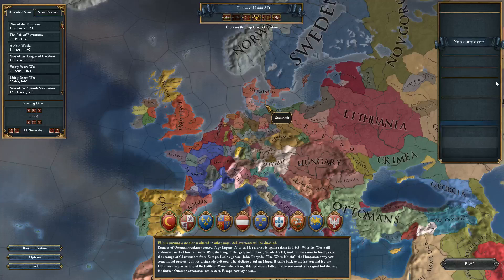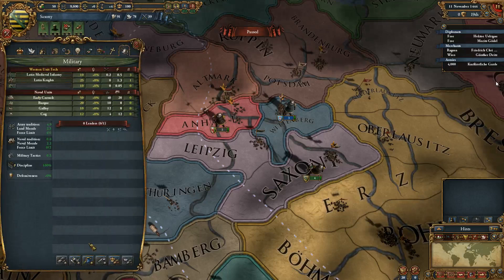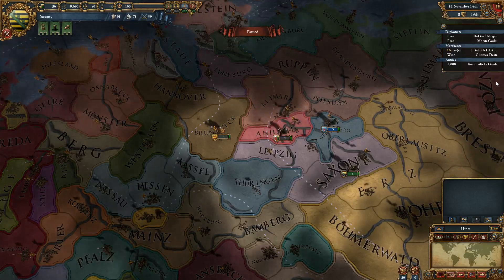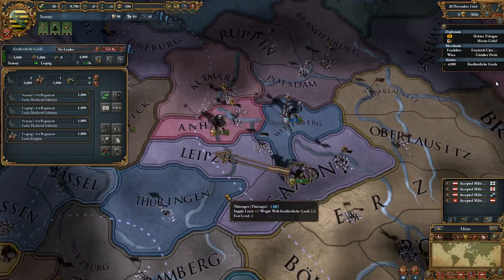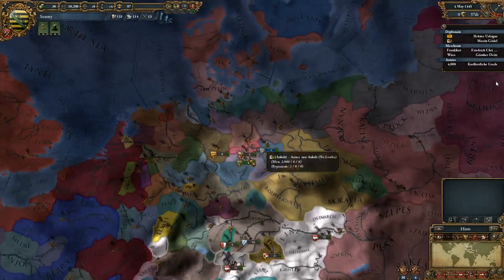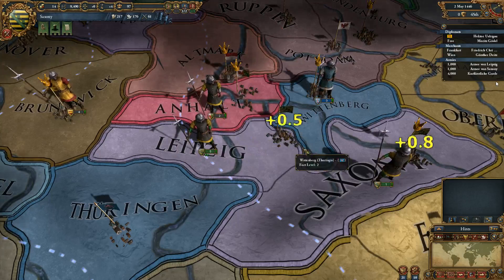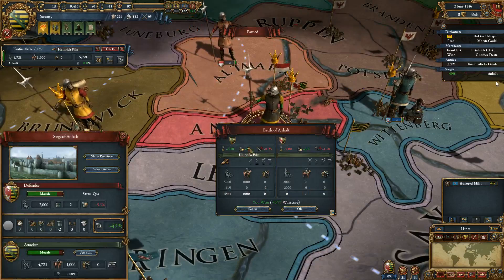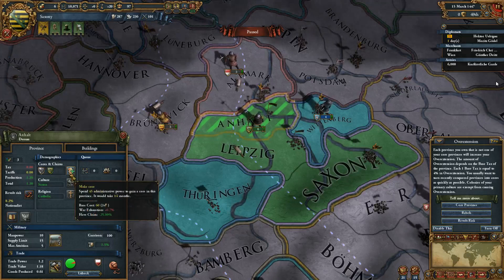[1] Let's Play Europa Universalis IV - Saxony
First time playing the EU series. I picked this up because of how weak Rome II is. Played EU3 because of the humble bundle and thought EU4 was probably a must have so here I am.